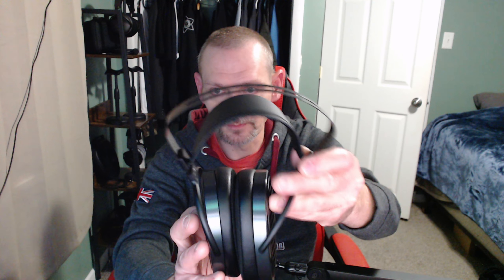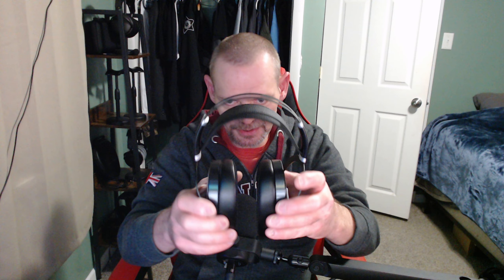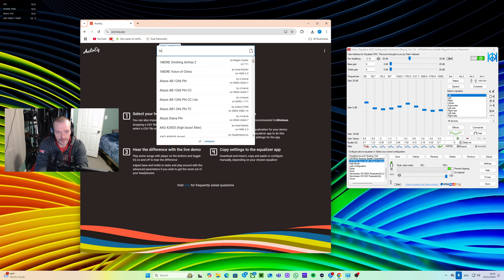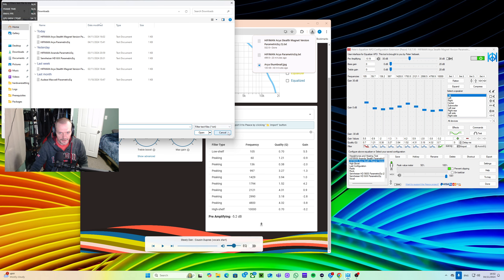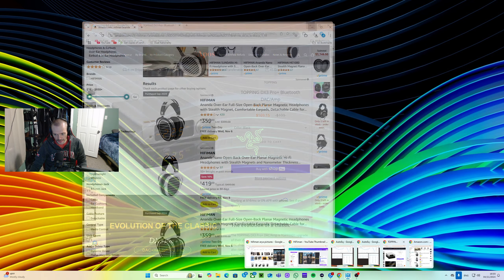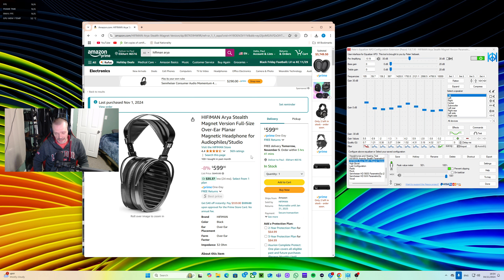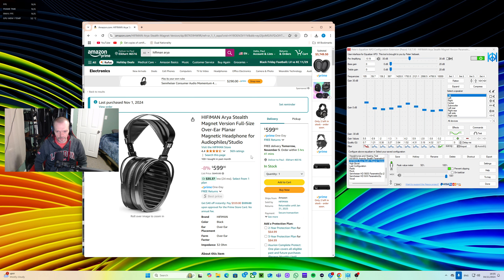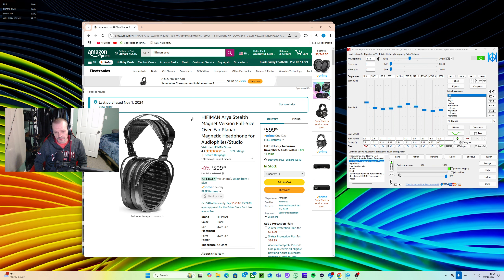HiFiman Arya, Simply Amazing!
After spending alot of time with these headphones I wanted to give you my opinion on them and possibly plant a seed for the upcoming holiday season.